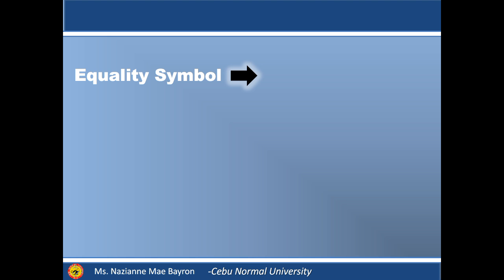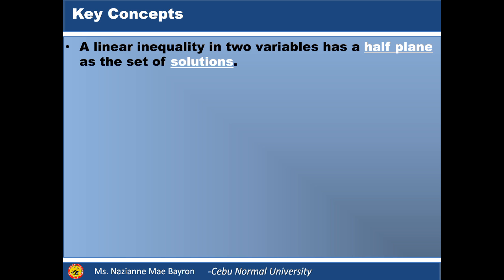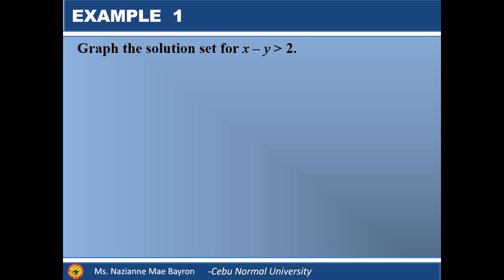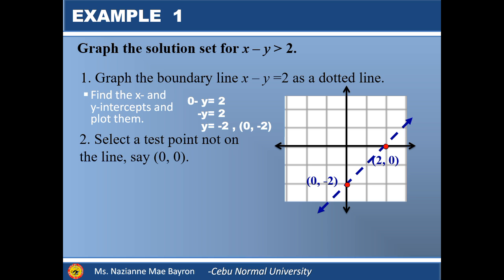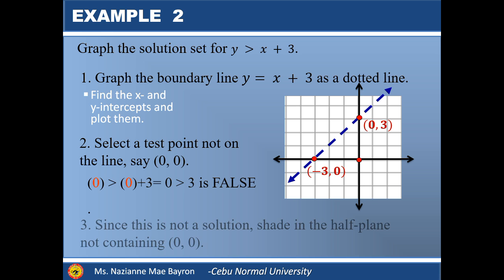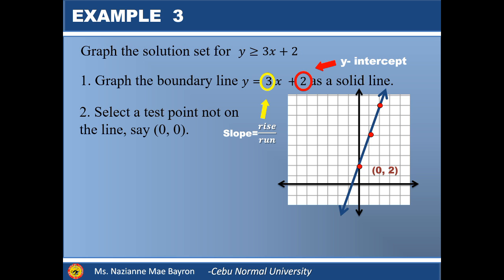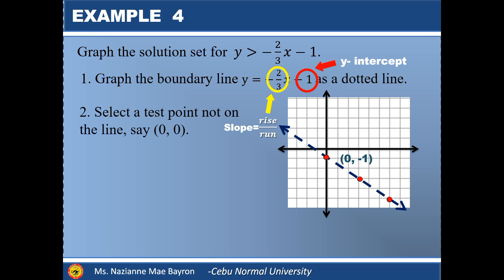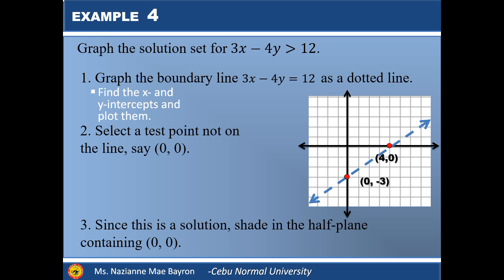Graphing Linear Inequalities in Two Variables